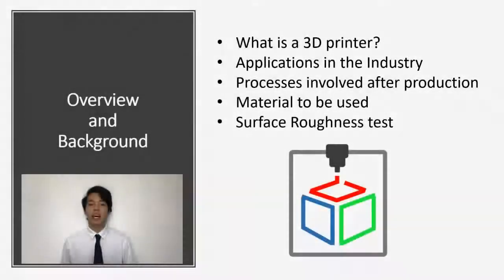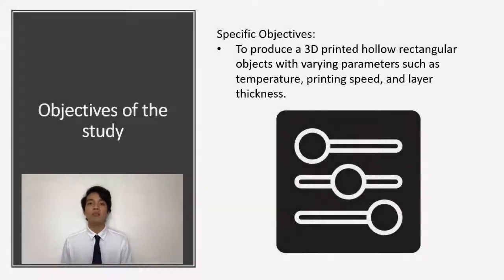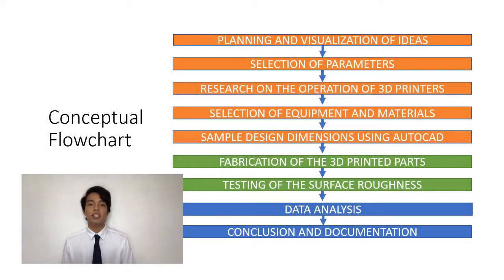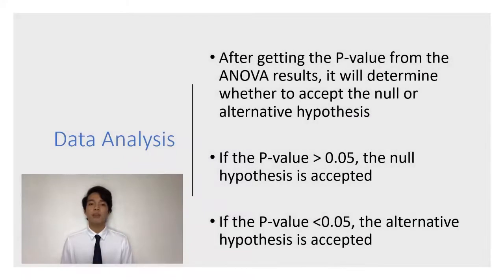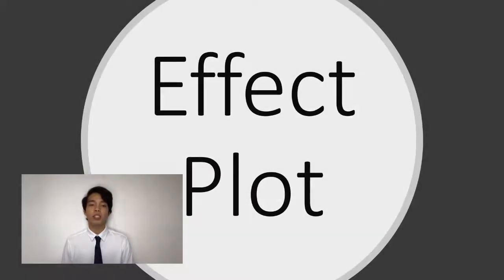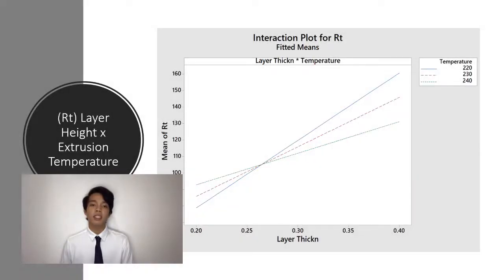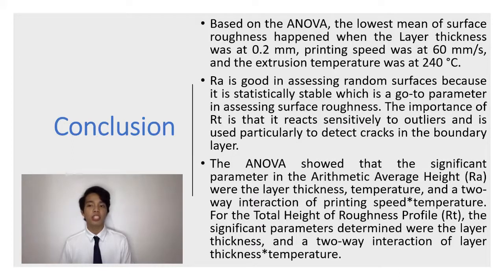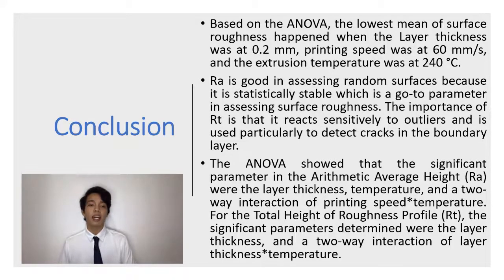Surface Roughness Analysis of 3D Printed Parts using Response Surface Modeling